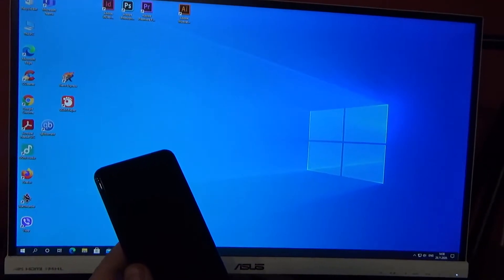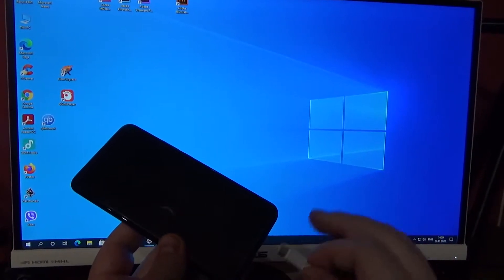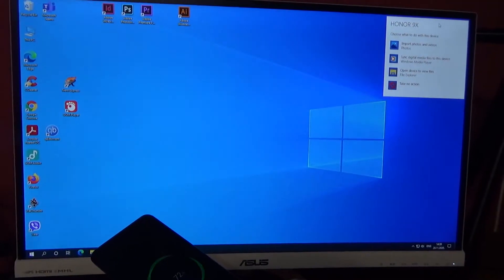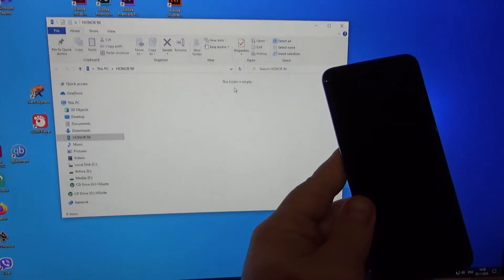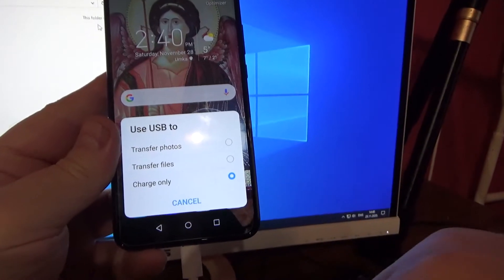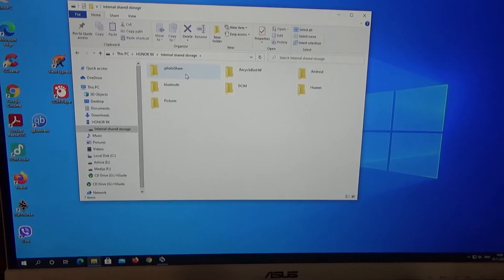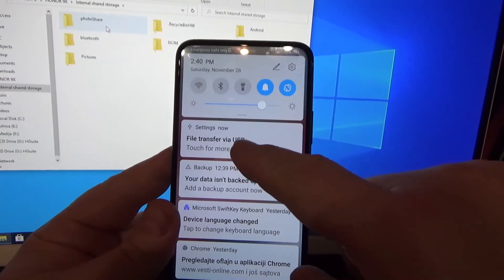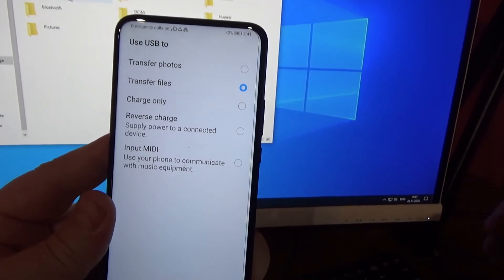Honor 9 (9, 9x, lite) How to connect with PC or laptop and transfer files or photos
Huawei Honor 9 9x or 9 lite or any honor smartphone how to input MIDI or reverse charge and how to transfer files or photos between honor 9 and laptop or pc computer.